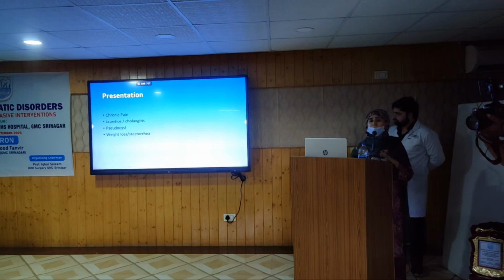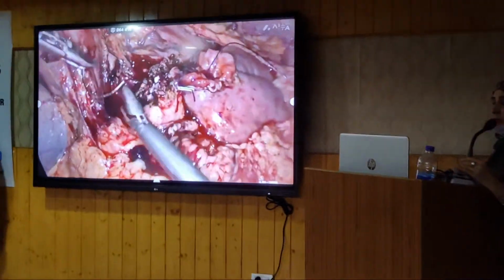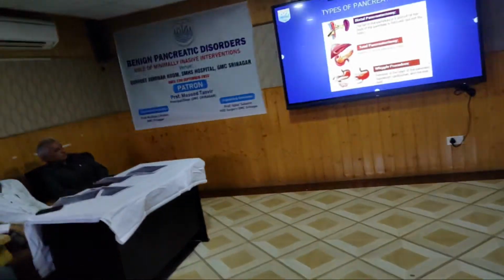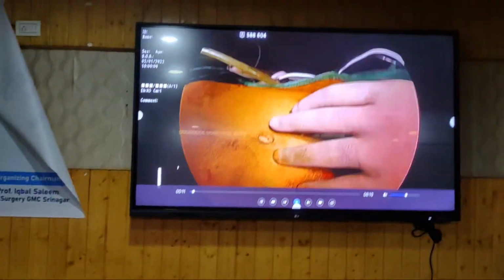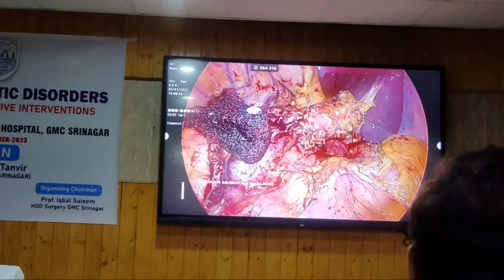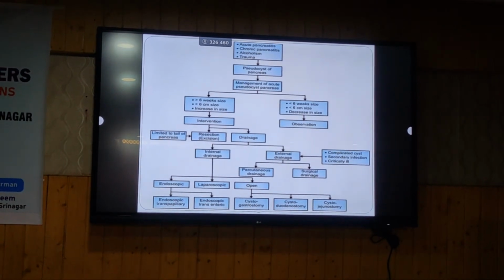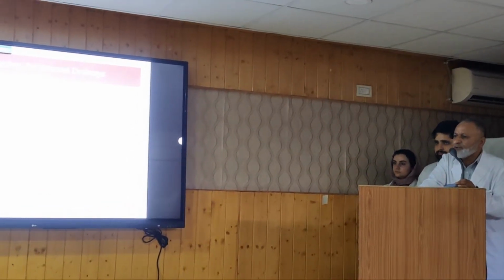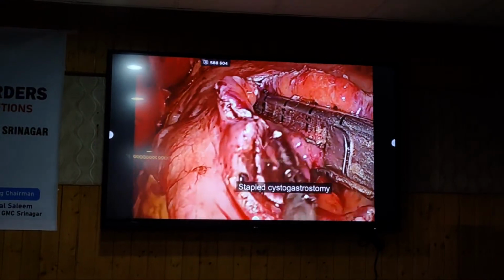Post Graduate Dept Surgery, GMC Srinagar, JK is going live!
CSEP on Benign Pancreatic Disorders

Department of General And Minimally Invasive Surgery, GMC Srinagar